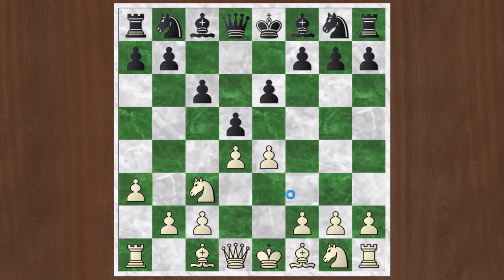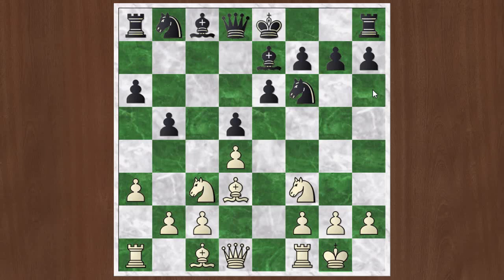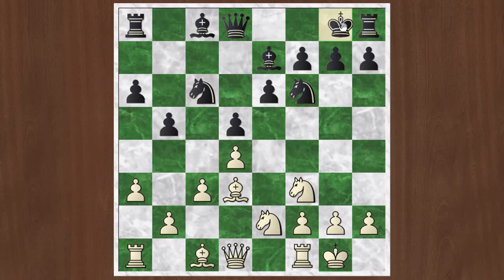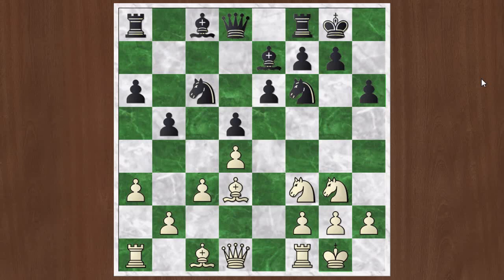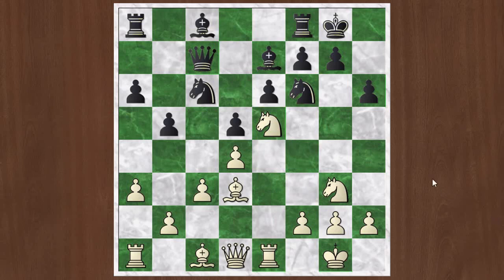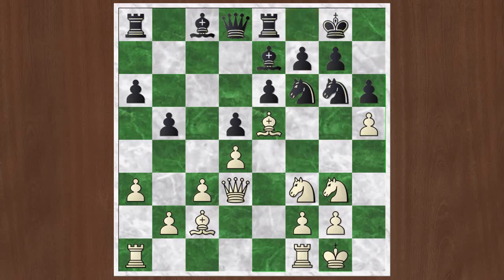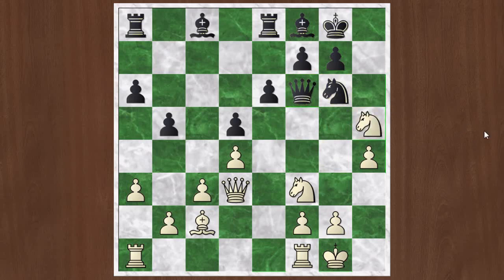Holiday special #10: Blitz miniature - French defense